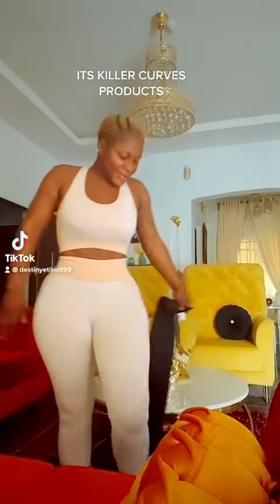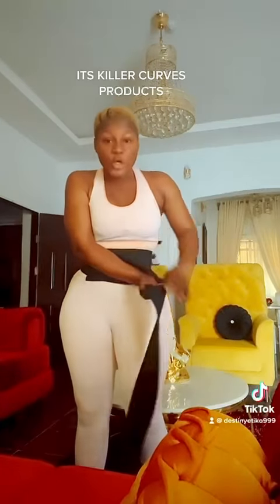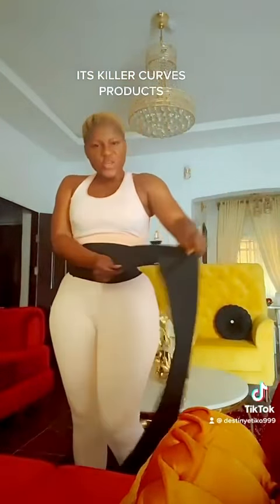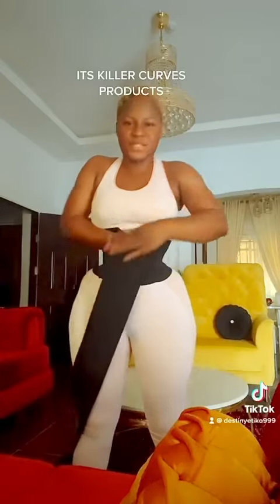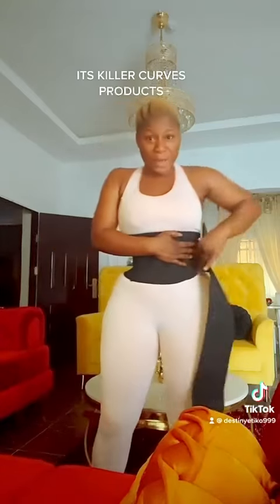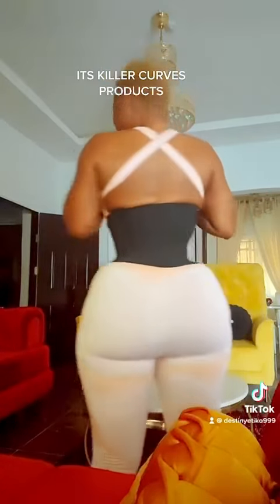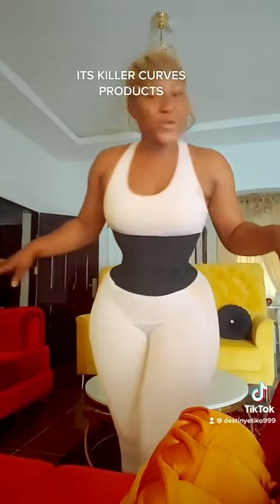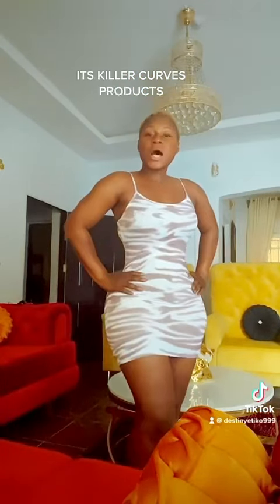KILLER CURVES WAIST BELT (I CAN'T BREATHE ) WHO DEY !!!!!